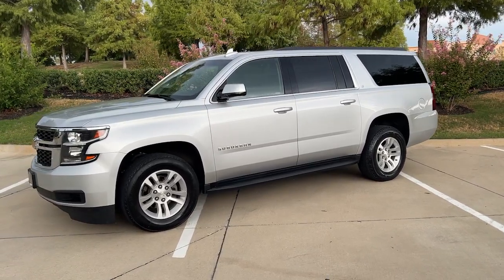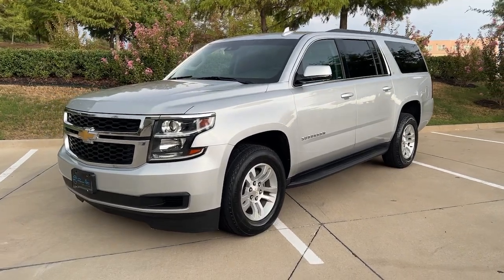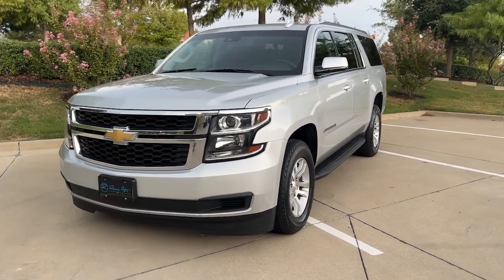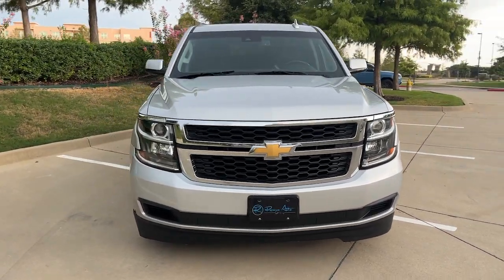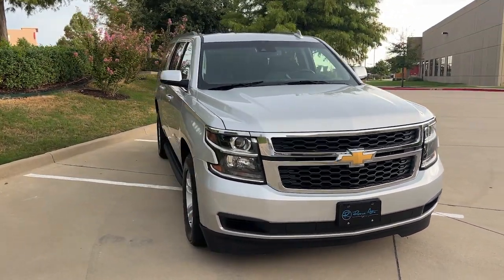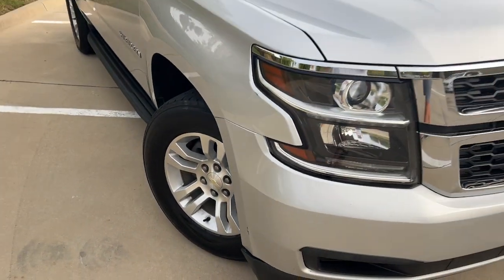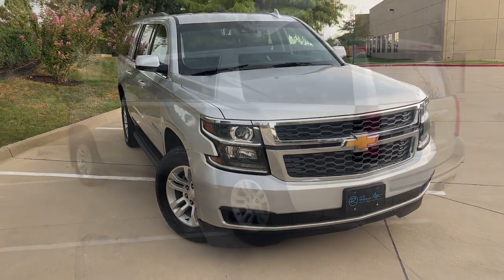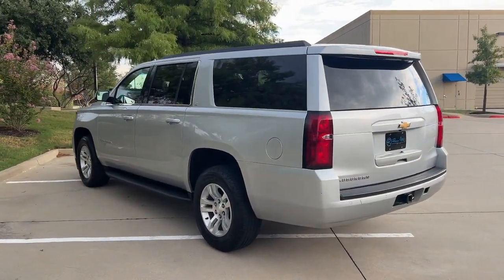2018 Chevrolet Suburban The Colony, Lewisville, Frisco, Plano, Dallas D392174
Silver Ice Metallic Used 2018 Chevrolet Suburban LT Navigation available in 6601 Cascades Court Street, The Colony, Texas at Reserve Auto Group. Servicing the Lewisville, The Colony, Frisco, Plano, Dallas, TX area.

6601 Cascades Court Ste 110